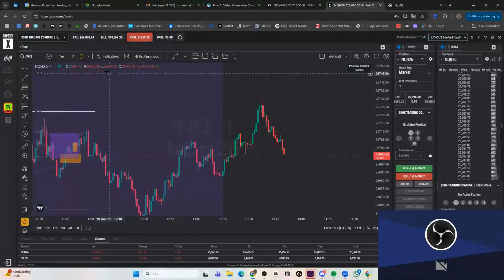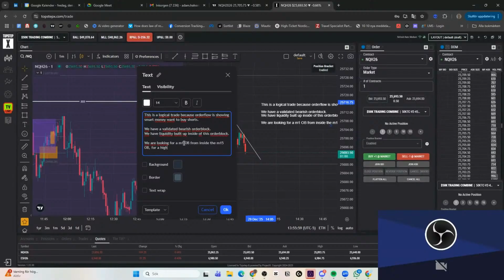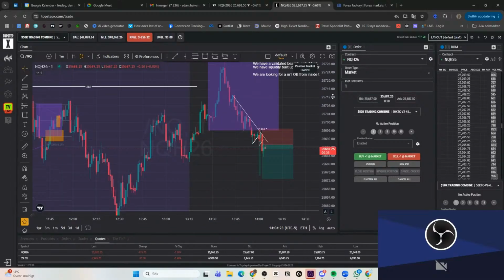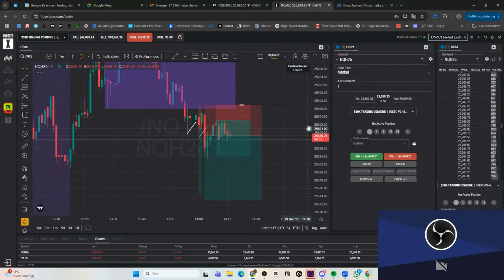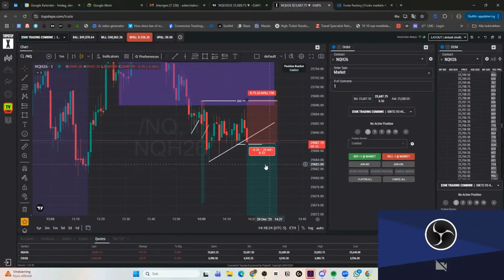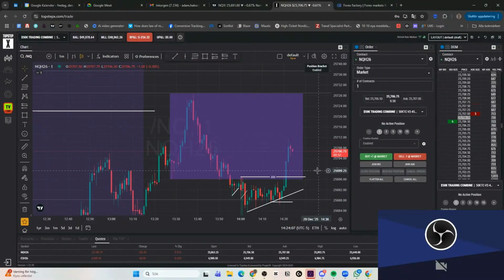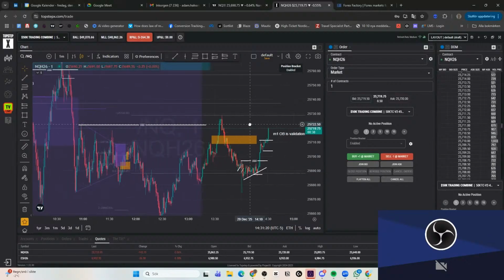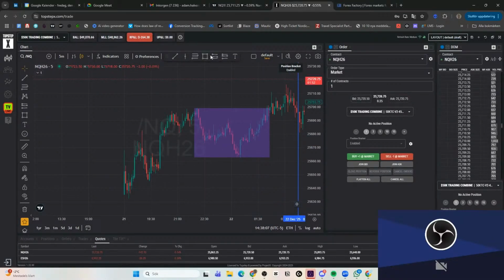GOOD SETUP INCOMING! - ICT LIVE trading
orderblock trading. With Logic. Thats my goal at least.